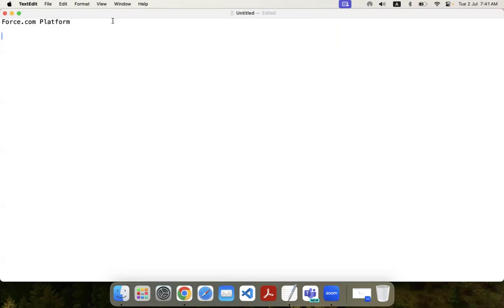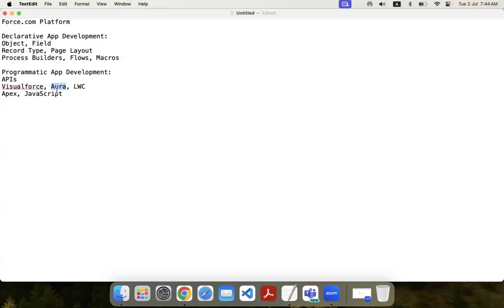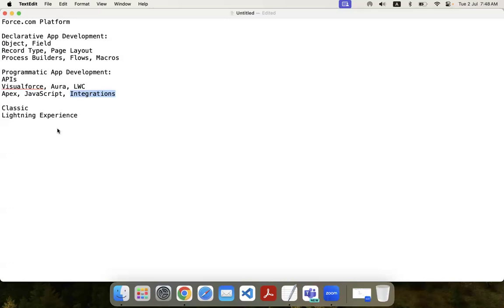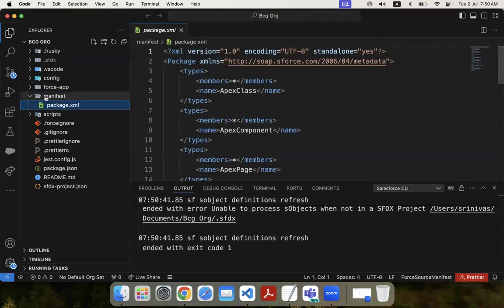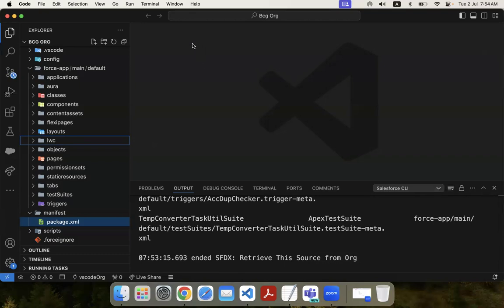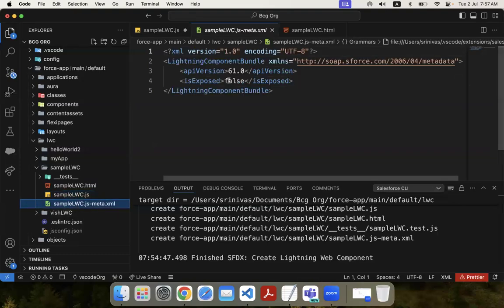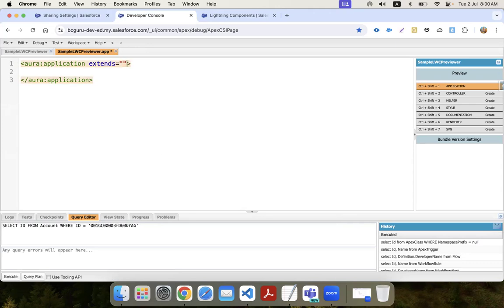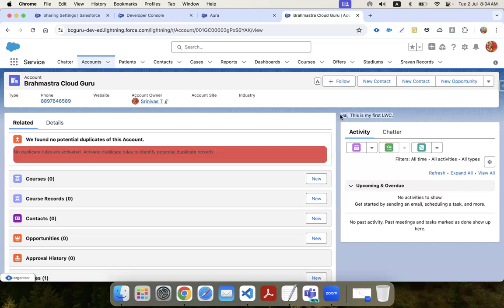Salesforce Training Videos - Salesforce Development Sessions Demo